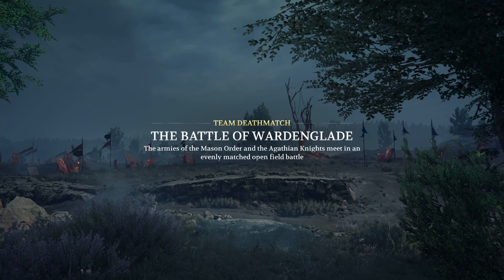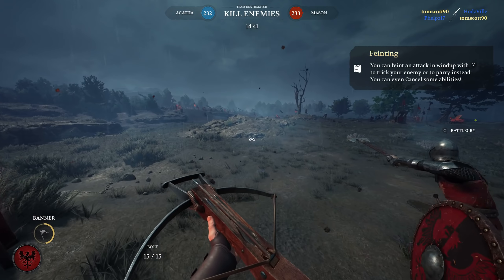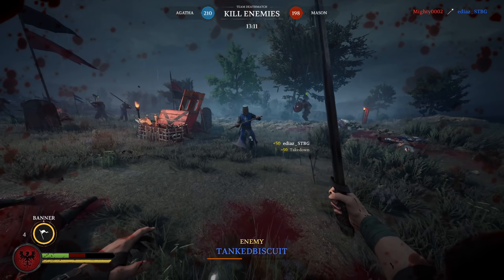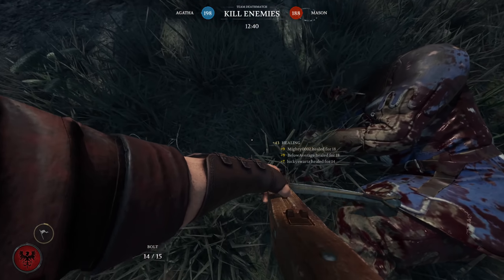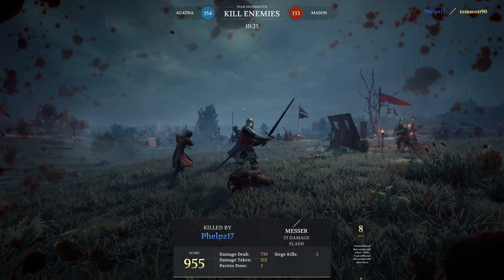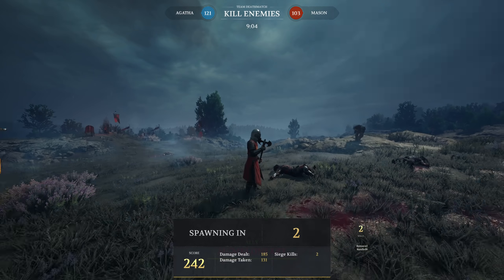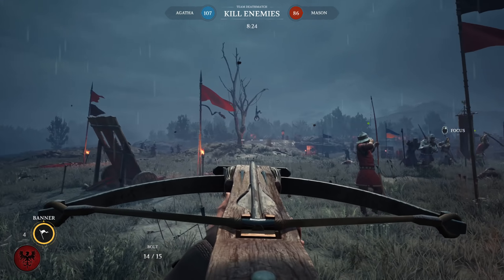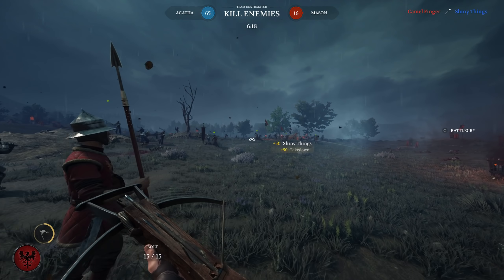Chivalry 2 Crossbow Gameplay - Wardenglade is the Best Archer Map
Today's Chivalry 2 gameplay video features the Crossbow in action during a round at Wardenglade. I typically go archer when it comes to Wardenglade because it's too easy to get surrounded by enemies on this map, since it's one big open field with a few rolling hills.

In the Chivalry 2 open beta, I found myself enjoying the Crossbow far more than I was enjoying the Longbow and Javelins. I think a big part of it is that the latter two weapons don't sound satisfying, and the CRACK of the Crossbow feeling fired gives it a sense of power that the other two weapons are lacking. Also, it's easier to aim.

Hope you got to enjoy the Chivalry 2 open beta over this past weekend. I was able to record some fun gameplay from my Friday and Saturday night streams! I'll be dropping them on the channel up through Chivalry 2's launch, on June 8.

You can catch me streaming Friday/Saturday nights, from 7PM to 9PM EST
Join the Epic Brew Discord to chat with community members about Chivalry 2 and anything else we happen to be talking about for the day.